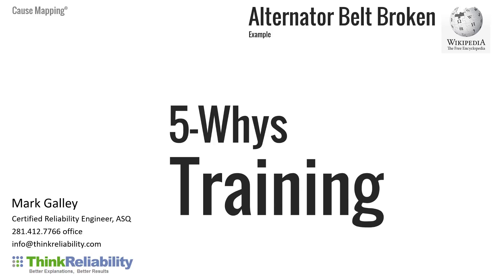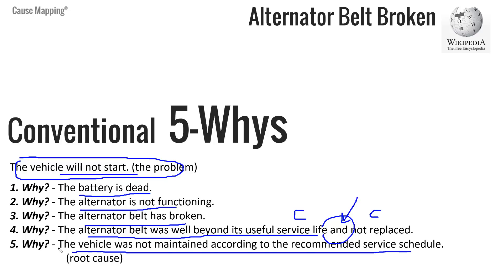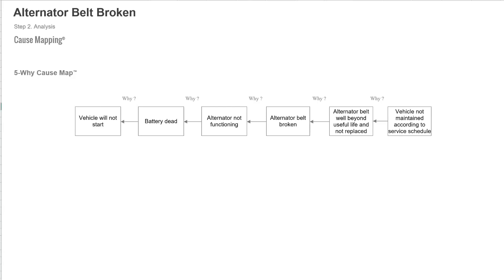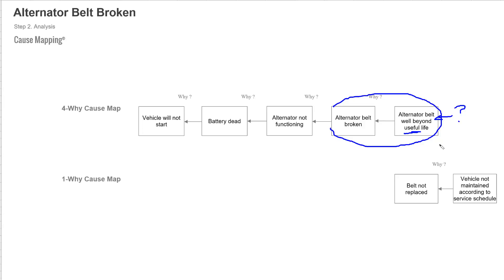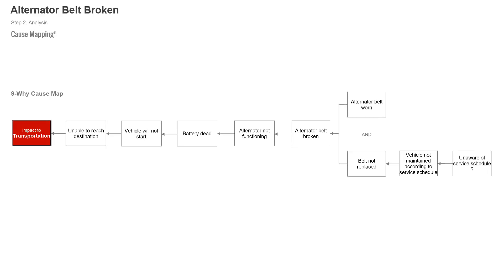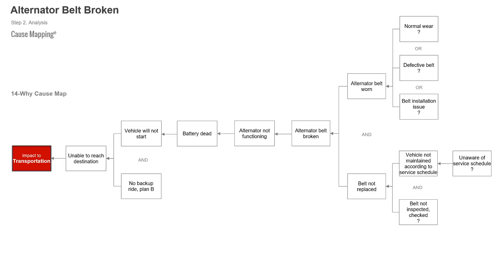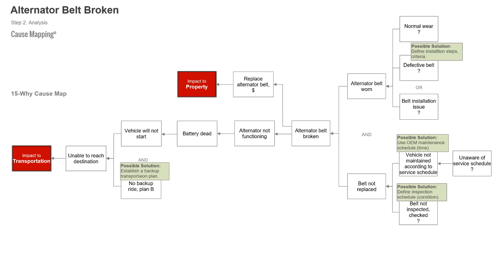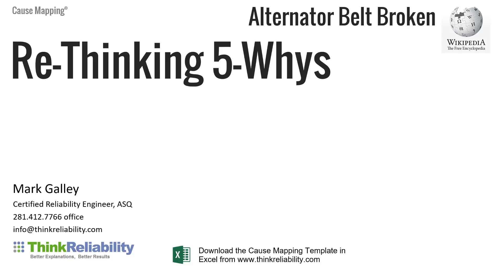5-Why Training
Learn how a conventional 5-Why can be expanded it into 10-Why and 15-Why Cause Maps to find better solutions.